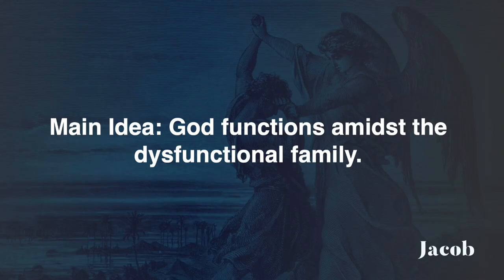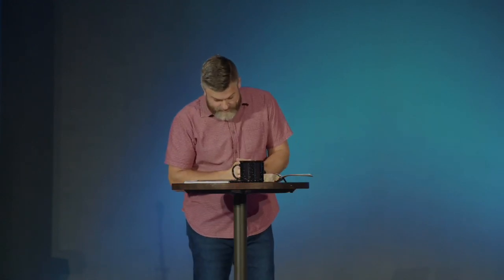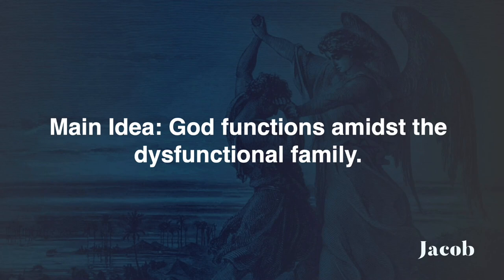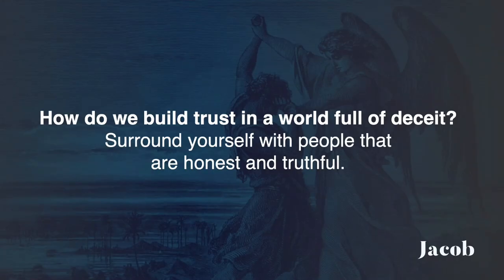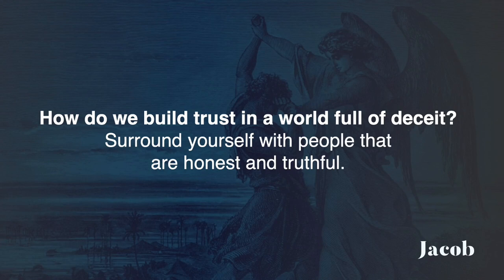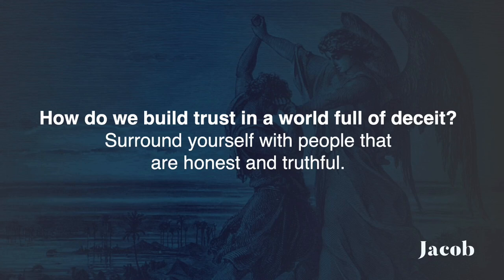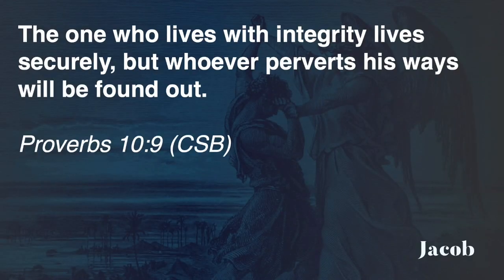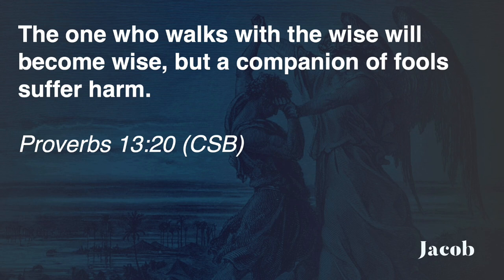God Functions Amidst the Dysfunctional Family | Jacob Part 01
Isaac's family was plagued by deceit and distrust, but a dysfunctional family is no match for the sovereign hand of God. In spite of the continuing battle between Jacob and Esau and the sinful habits that have been passed down for generations, the Lord's plan will not be stopped.

Jacob’s name means "trickster" or "heel catcher," and he lived up to his name. In this series, we will see that the father’s of our faith were human and imperfect. But God uses the imperfect, just like us. God is faithful even when we are unfaithful.